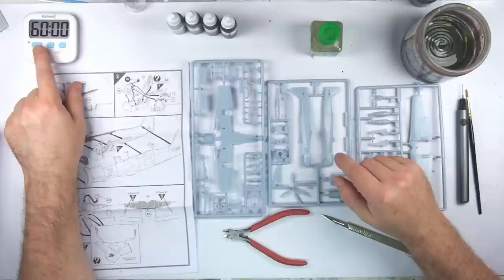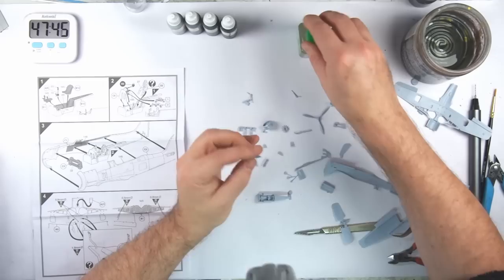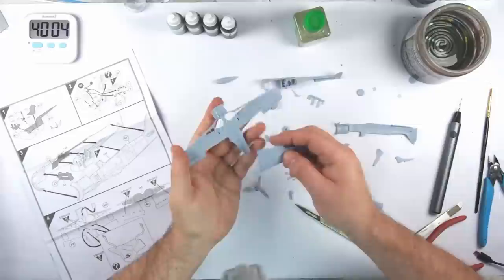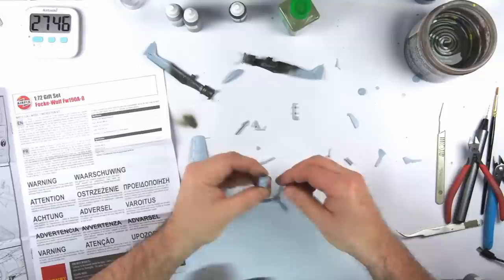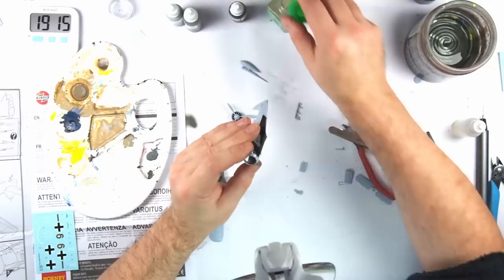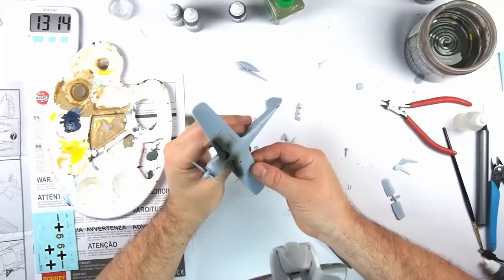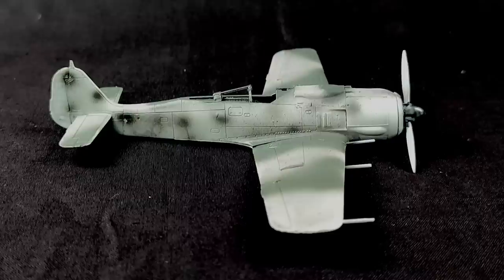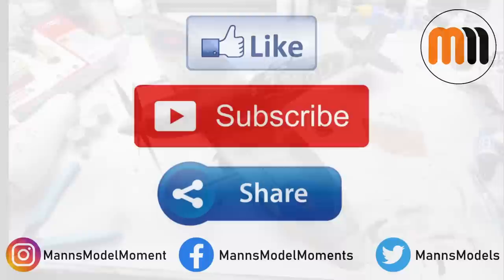Can I make and paint an Airfix kit in just 1 Hour?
In today's video I'm going to be doing something a little bit different - pitting myself against the clock to build an Airfix starter set kit in just 1 hour...do I manage? You'll have to join me and watch to find out!

Video Chapters

0:00 Introduction
0:20 Challenge Start!
2:58 15 Minutes down
6:09 Halfway
9:26 Only 15 minutes left.
11:59 Time Up! - Conclusions
13:22 March & April giveaways
14:26 Like, Subscribe & Share